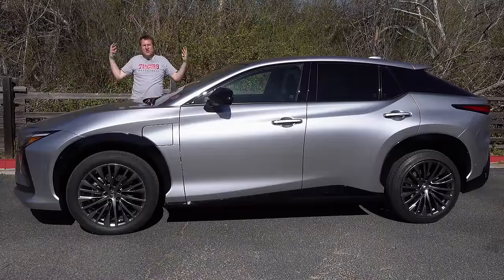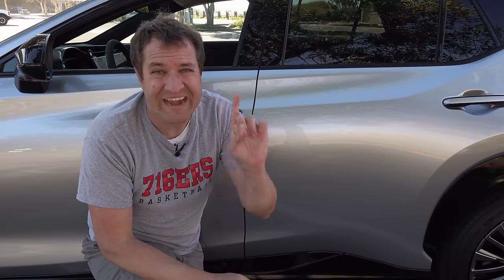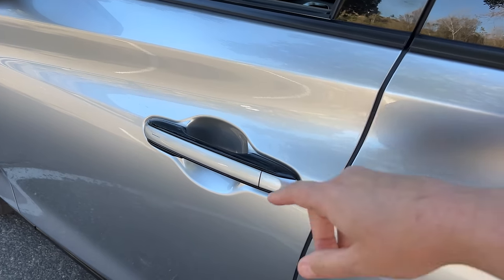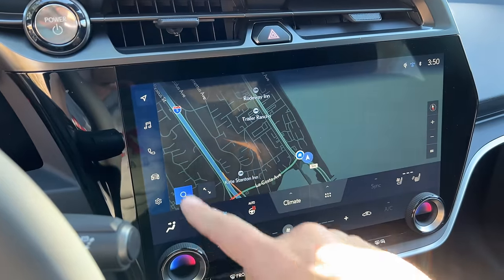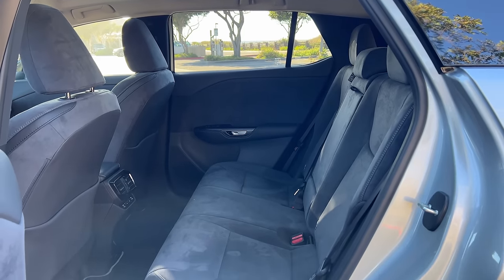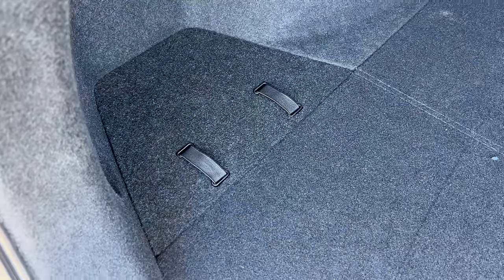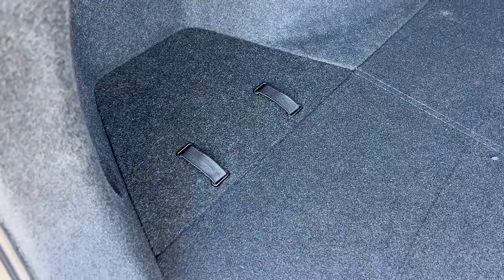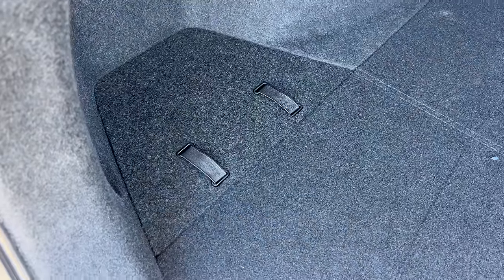The 2023 Lexus RZ Is Lexus's First Fully Electric Model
This is the Lexus RZ, Lexus's first fully electric model. Today I'm reviewing this Lexus RZ, and I'll show you all the many quirks and features. I'm also going to get behind the wheel of the Lexus RZ and show you what it's like to drive.

WEBSITE & MERCH!

CHAPTERS:
00:00 CARS & BIDS!!!
00:13 THIS...
00:46 Overview
01:56 Power and Range
04:36 Styling
05:16 Yoke Steering Wheel
06:36 Interior Quirks & Features
07:07 Magic Sunroof
07:47 Full Alcantara Seats
08:18 Magic Center Console Lid
08:40 Gear Selector
09:10 Infotainment
11:16 Gauge Cluster & HUD
12:28 Rear Seating
14:05 Cargo Area
15:05 Exterior Quirks & Features
17:05 Driving Experience
21:13 Final Thoughts
21:46 DougScore